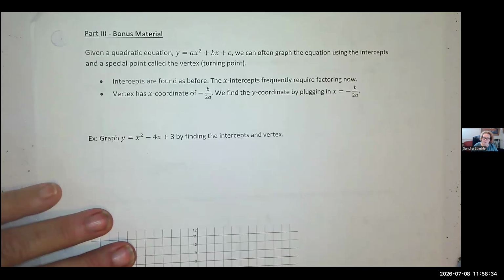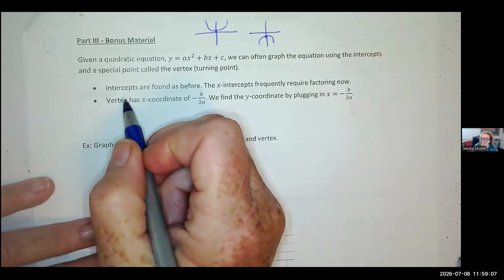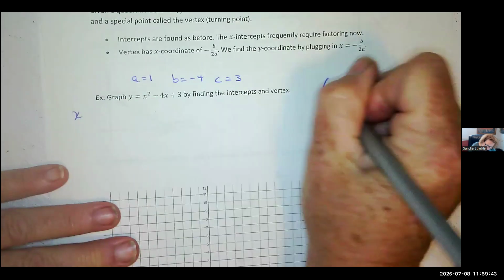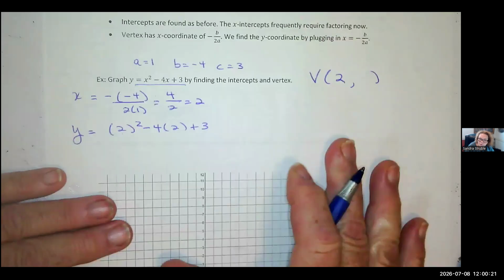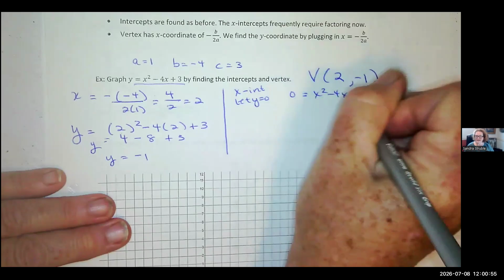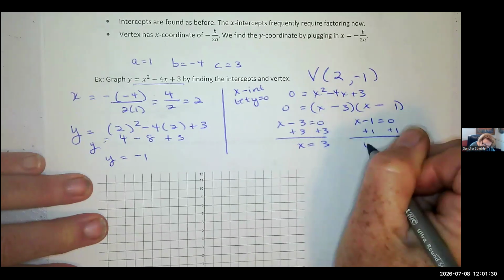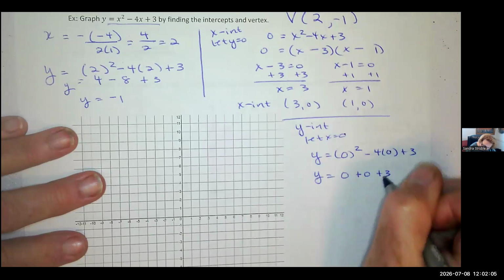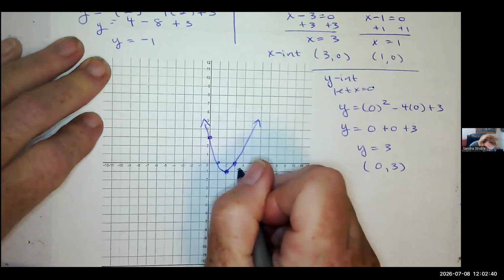Lecture Video: Graphing Using Intercepts - Part III Bonus Material